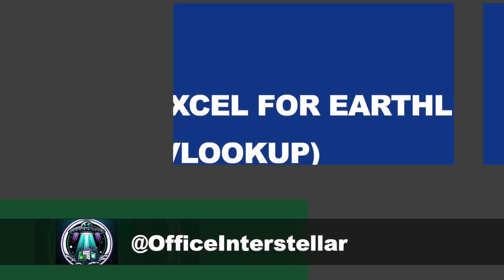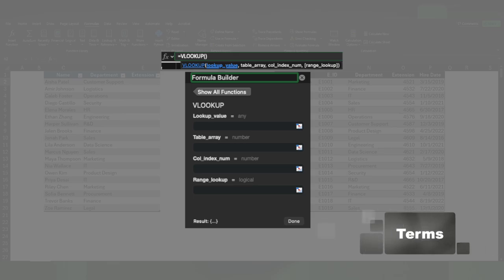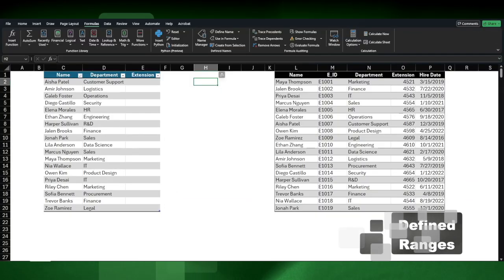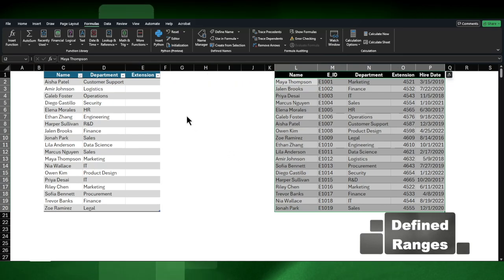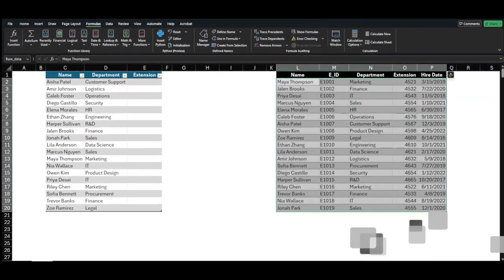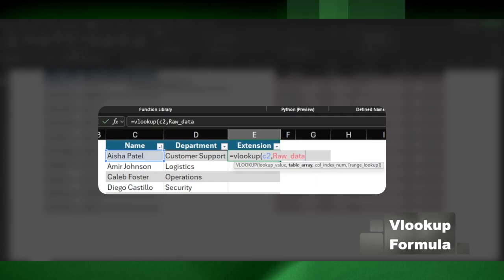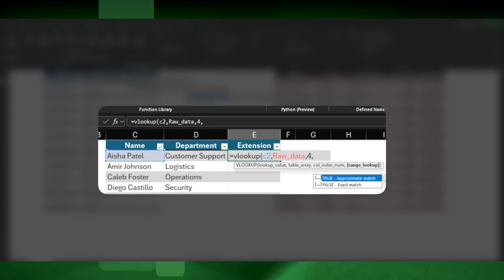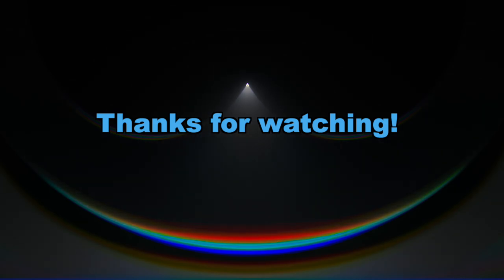VLookup - Explained FAST!!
Office Interstellar shows you how to use Excel VLOOKUP to quickly match employee names with their phone extensions. Whether you’re a beginner or brushing up on your spreadsheet skills, this guide will help you understand one of the most powerful lookup functions in Excel.

Timestamps:
00:00 Intro
00:12 Content
00:20 Formula Overview
00:46 Named Ranges
01:36 VLookup Example